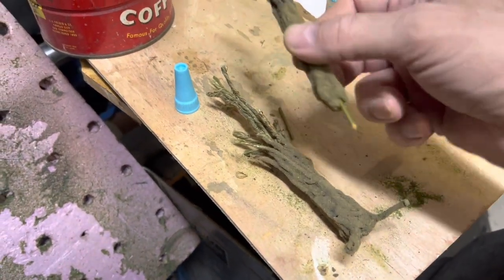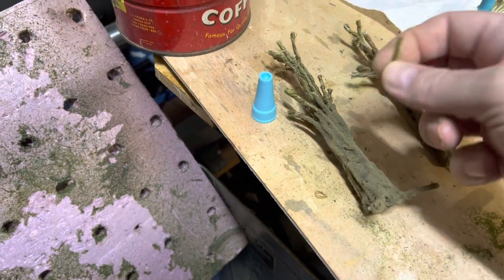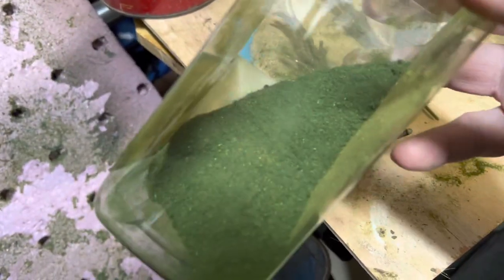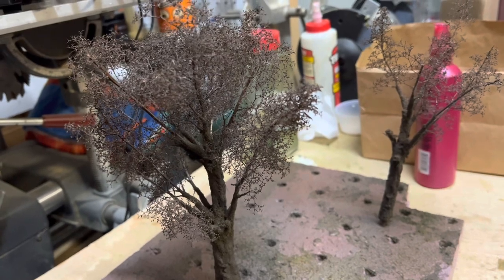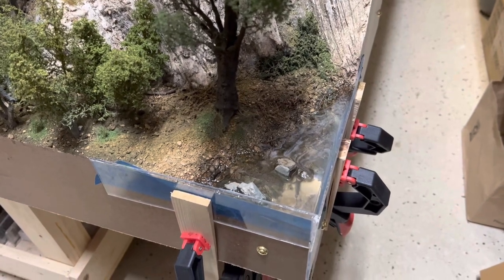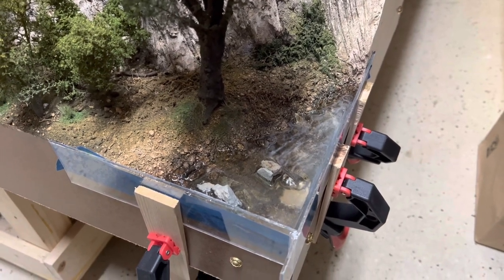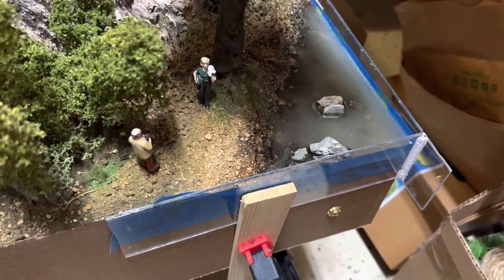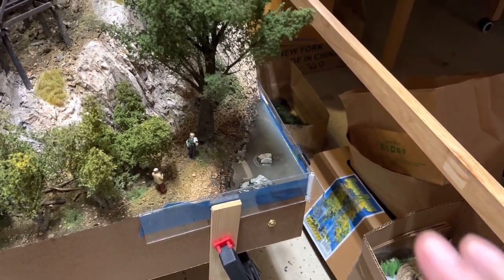O/On30 - Big Oaks and Pouring Water by the Tall Trestle- Model Railroad Adventures With Bill EP238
Built the big trees for the Trestle scene and poured the resin water 💦